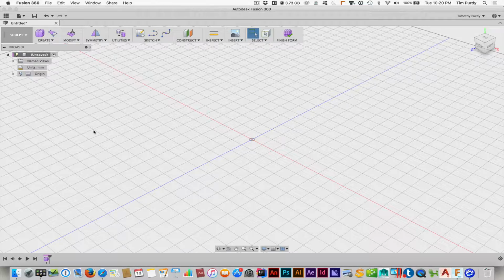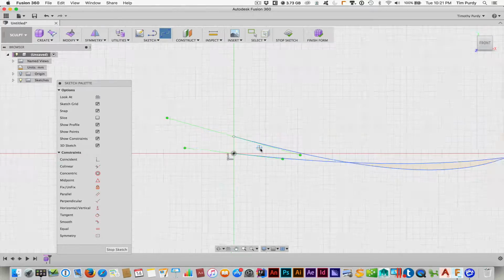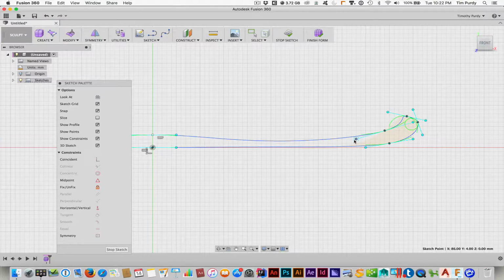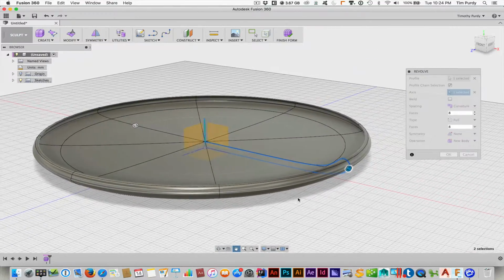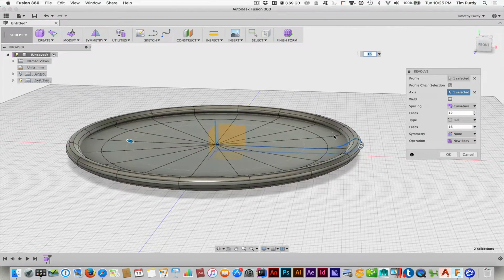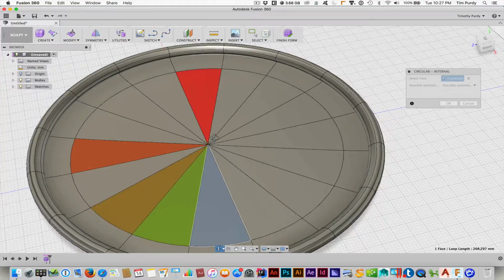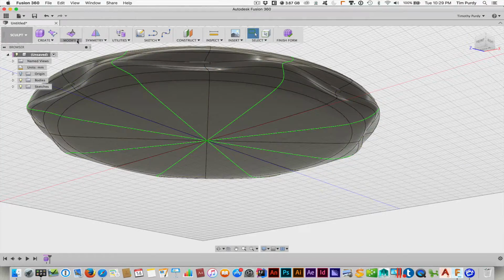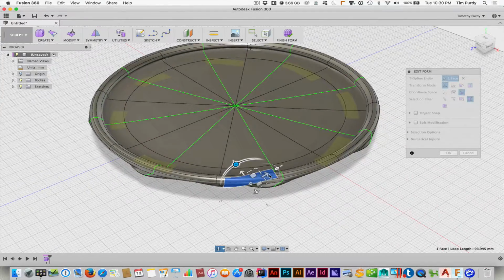Round Plate - Revolve Construction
This tutorial shows how to construct a round plate using the revolve tool.